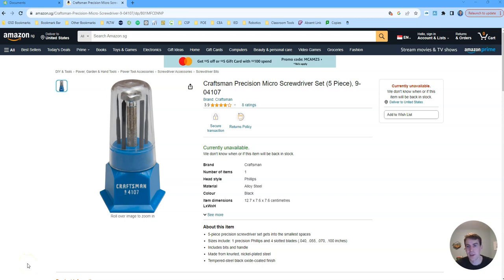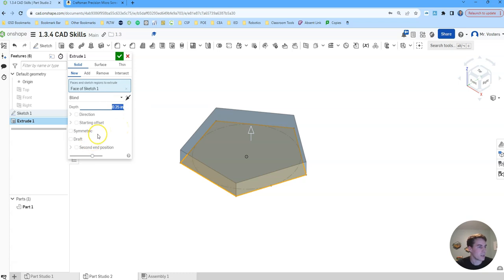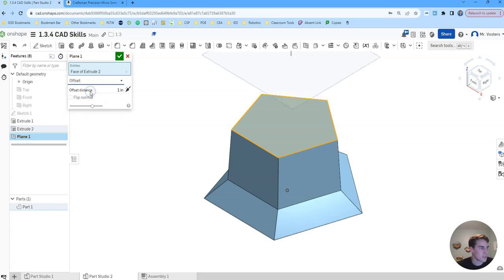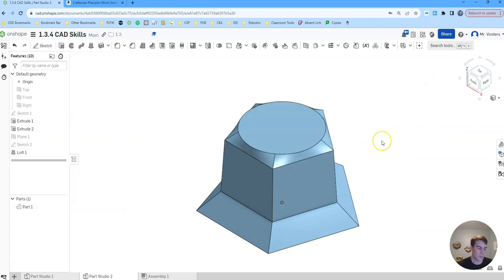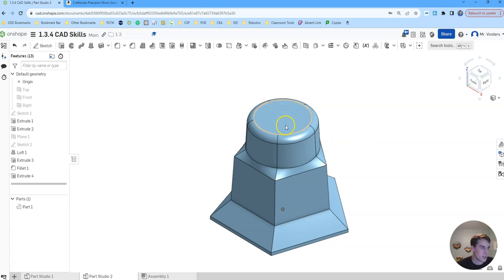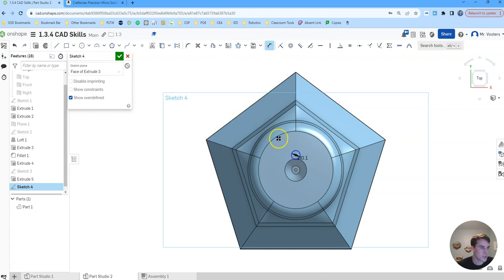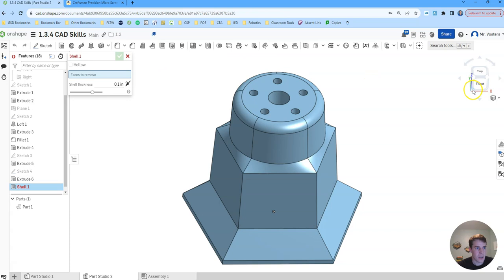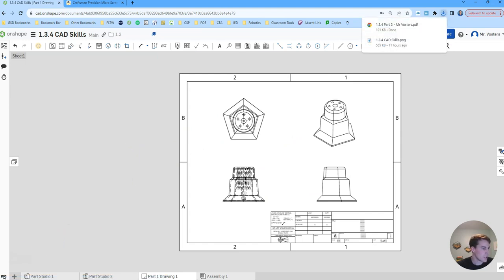IED 1.3.4 CAD Skills - The Screwdriver Base (OnShape)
Activity 1.3.4 CAD Skillz for Mr. Vosters Introduction to Engineering Design (IED) course